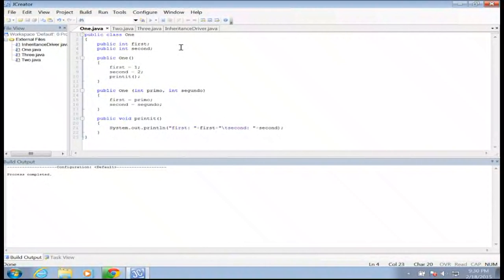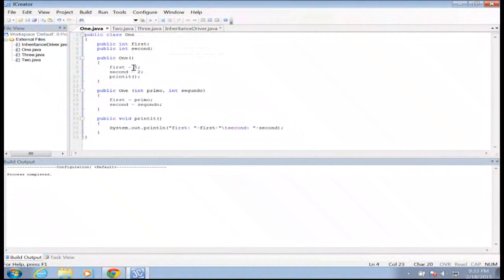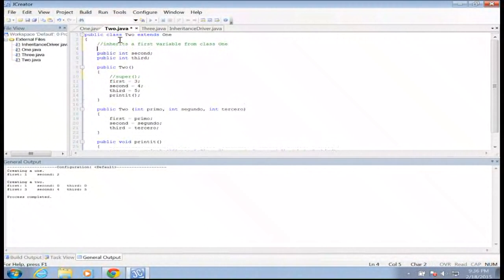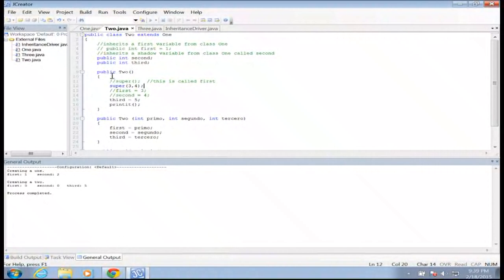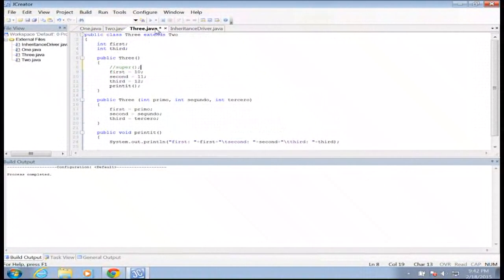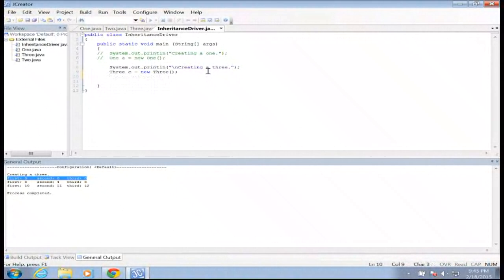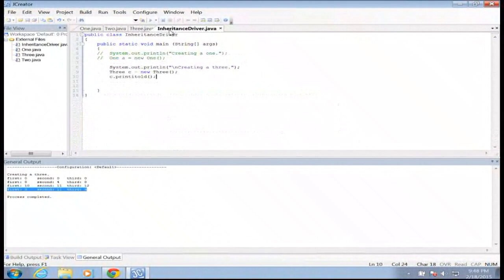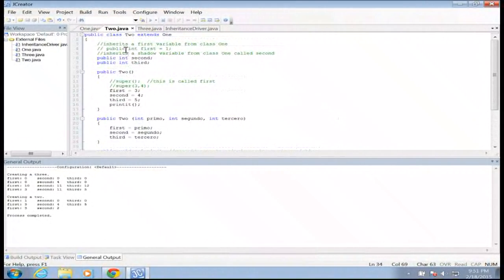SOUND CORRECTED - SEE LINK! Computer Science AP - Inheritance - Why do we use super?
The sound for this video has been corrected.  A better sound version can be found

In this video, we discuss using the super keyword, both to control when a superclass constructor is called, and to access shadowed variables of a superclass.